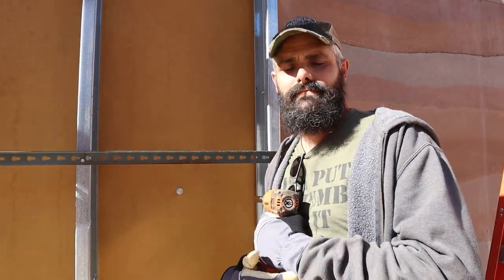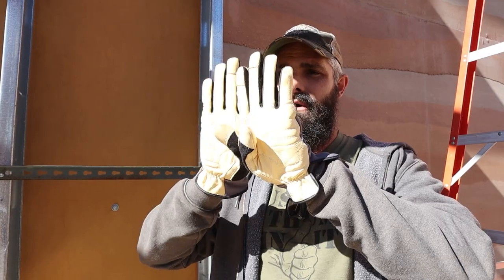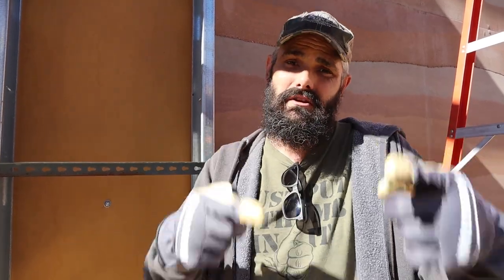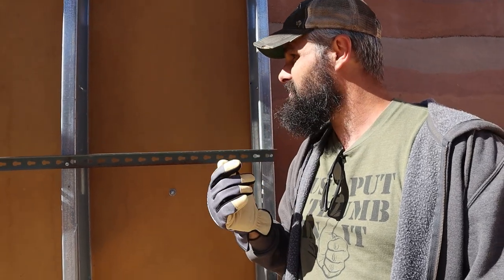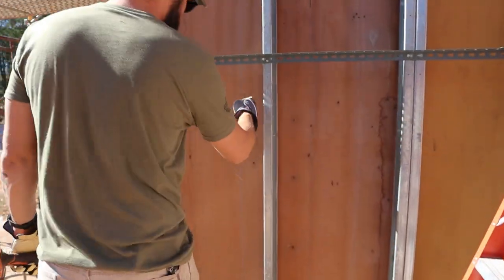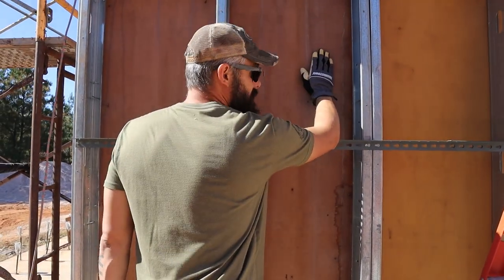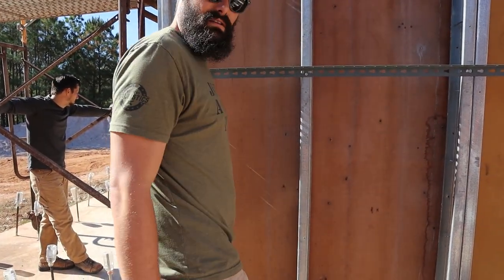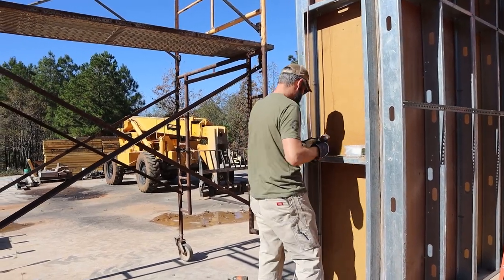Reveal of Final Rammed Earth Garage Wall - Vlog 88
We have officially finished an entire rammed earth structure. Of course it will still be months before we close the envelope, but the walls are finished. It feels amazing.